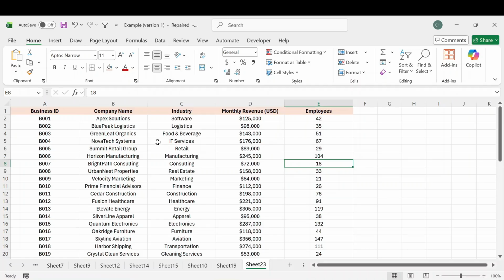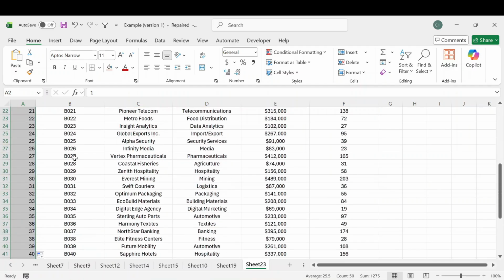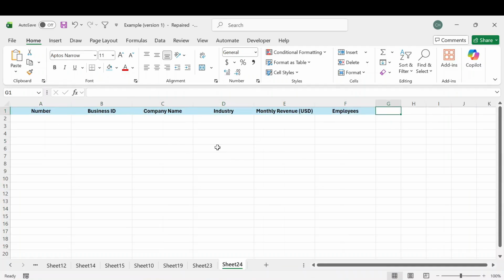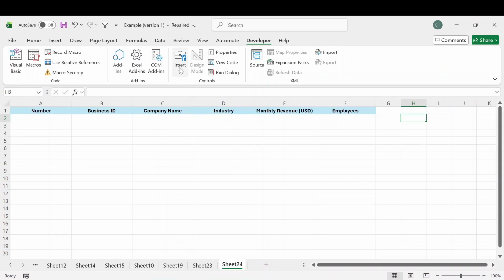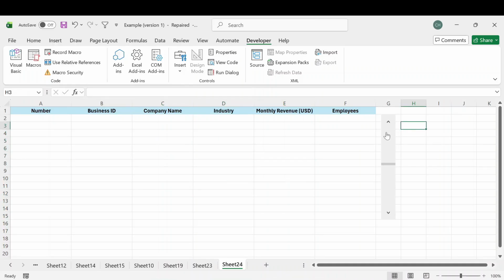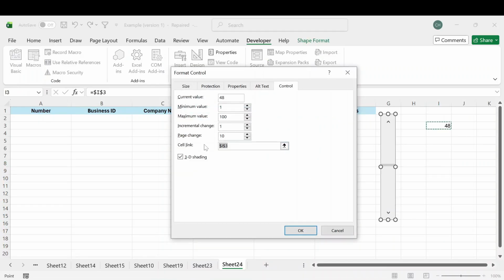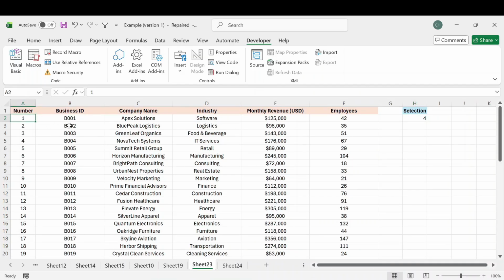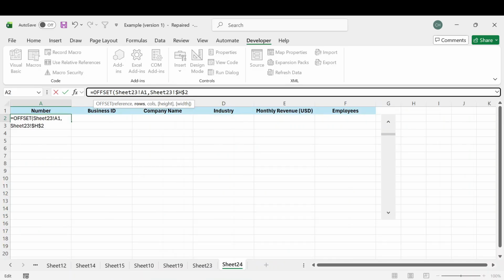How To Create A Scrolling Table In Excel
Learn how to create a scrolling table in Excel using a Scroll Bar and the different functions to build dynamic, interactive dashboards and reports. This step-by-step Excel tutorial shows you how to connect a scroll bar to your data so users can easily navigate large datasets without scrolling through the worksheet. Perfect for beginners and advanced Excel users looking to create professional dashboards, interactive reports, and dynamic spreadsheets.

Standing Desk:

Great book on business: